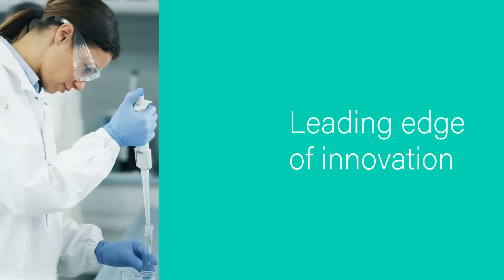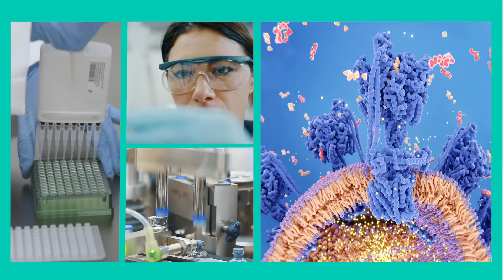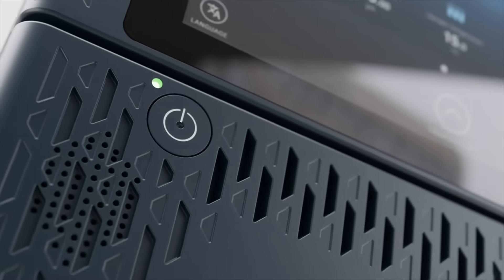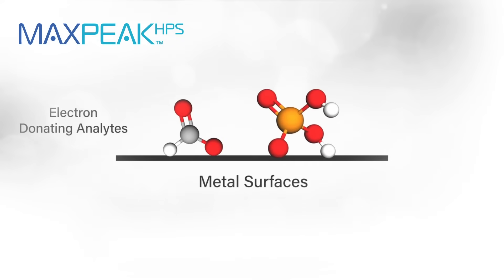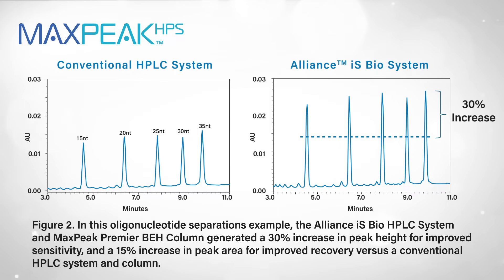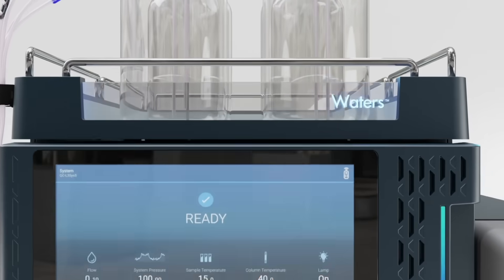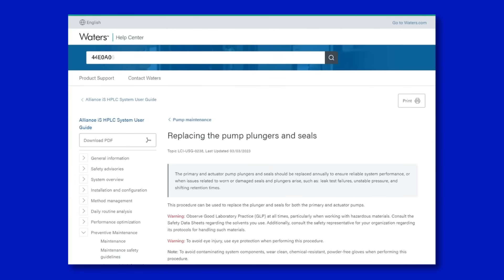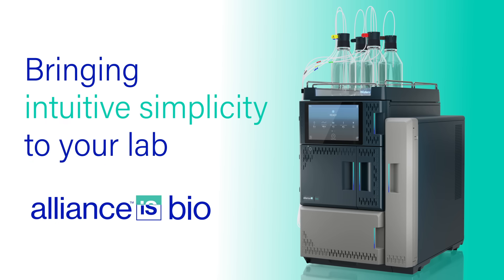Alliance iS Bio HPLC System - Intuitive Simplicity for Biopharma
The Alliance iS Bio HPLC System, featuring MaxPeak High Performance Surfaces (HPS) Technology, is a bio-inert HPLC solution designed to address the needs of biopharma QC labs, combining advanced bioseparation technology and built in error-reduction.